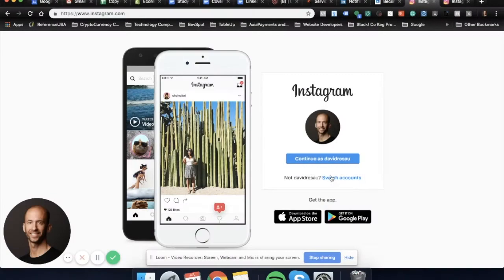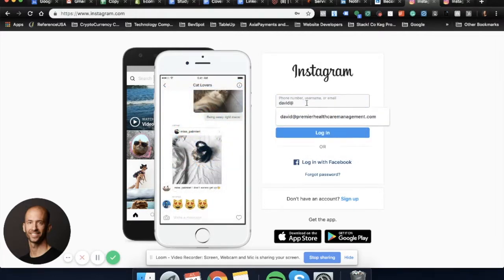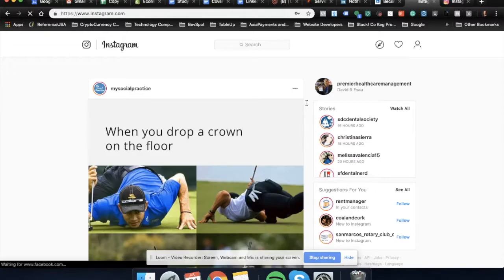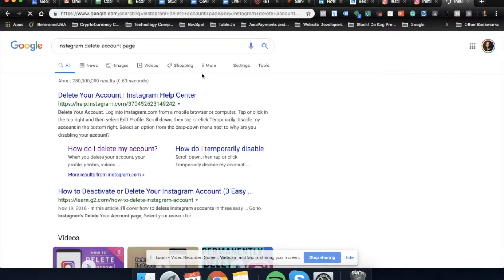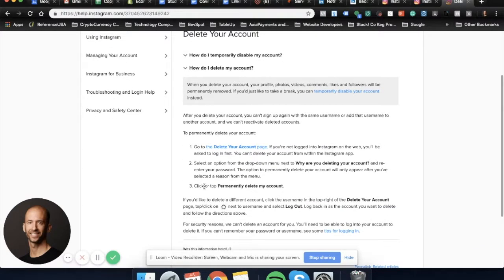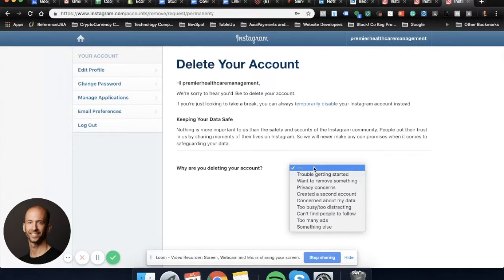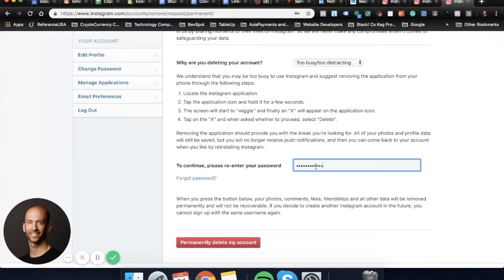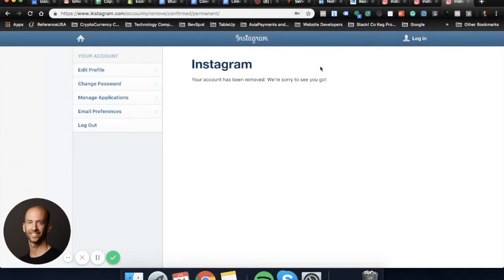How to delete instagram profile by David R Esau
This video shows you how to delete instagram account permanently in under 2 minutes.

In order to delete instagram permanently, you must log in from a desktop computer. I used Google Chrome and the Instagram Help Center since there is a link to the Instagram delete section - delete instagram account permanently link

Managing multiple IG accounts is very time consuming and sometimes it is easier to deactivate instagram or disable instagram instead of posting on various username accounts.

If you found this video useful and would like to see more business marketing tips and social media hacks, please LIKE and SUBSCRIBE and COMMENT below or even send me a message.